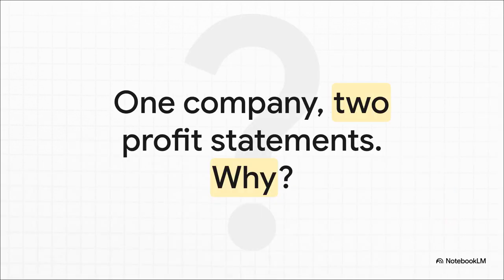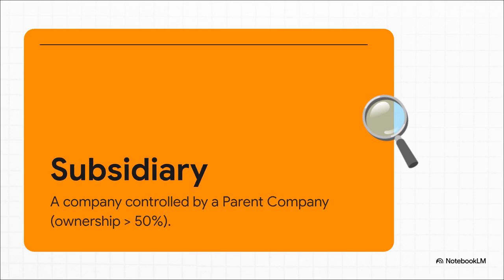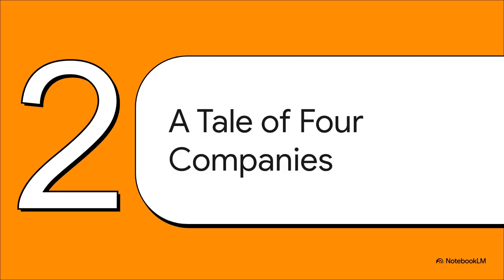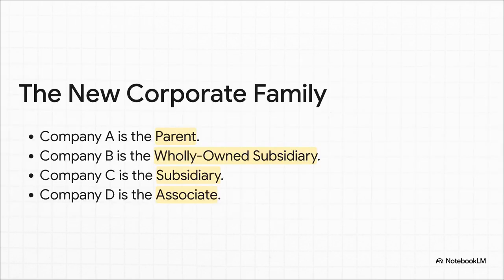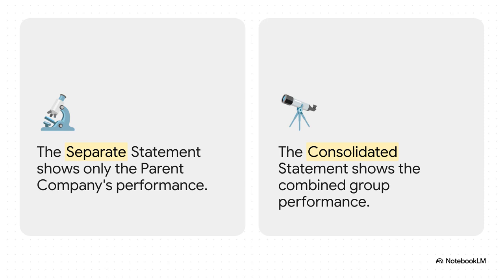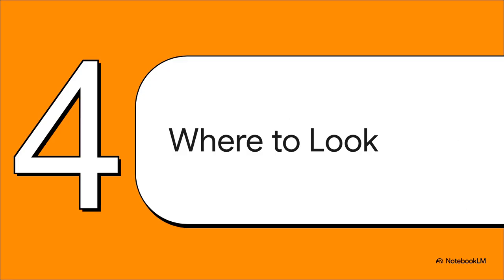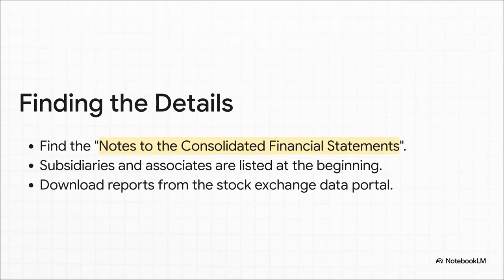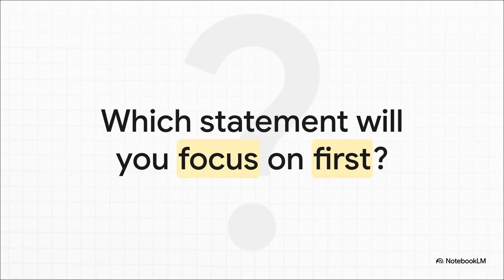📊 Pakistan Stock Exchange (PSX) – Separate vs Consolidated Financial Statements Explained!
In this video, we’ll break down the difference between Separate and Consolidated Financial Statements — a key concept for every stock market investor and finance student.
🔹 What are Separate Financial Statements?
🔹 What are Consolidated Financial Statements?
🔹 Why do listed companies publish both?
🔹 How to read them in the PSX reports?
Whether you’re learning for CFA, ACCA, or just analyzing PSX-listed companies, this video will help you understand how to interpret company results accurately before investing.
📈 Watch till the end to gain a clear understanding of how group structures, subsidiaries, and parent company results are presented differently in PSX reports.